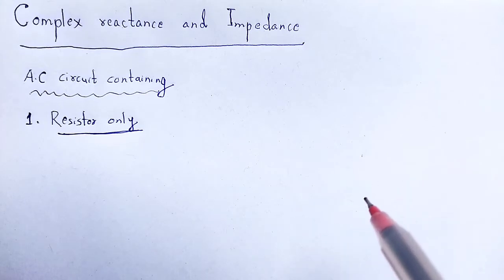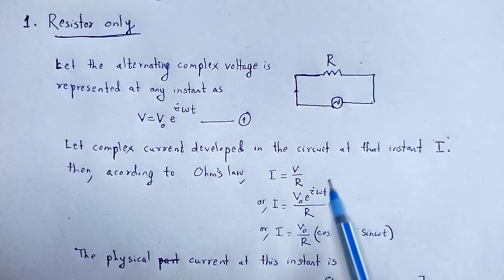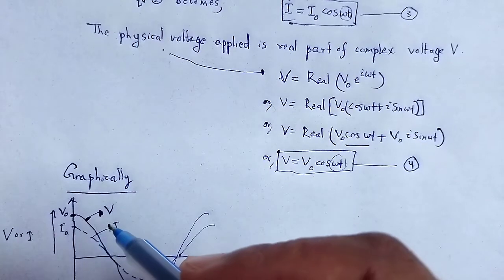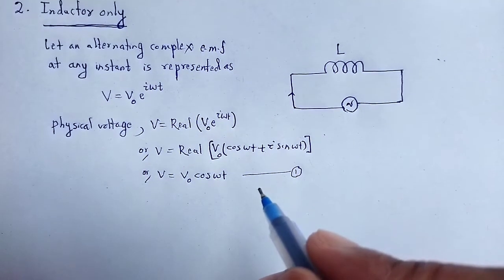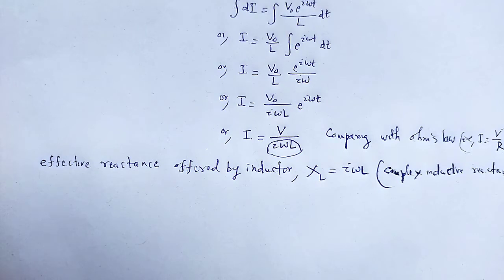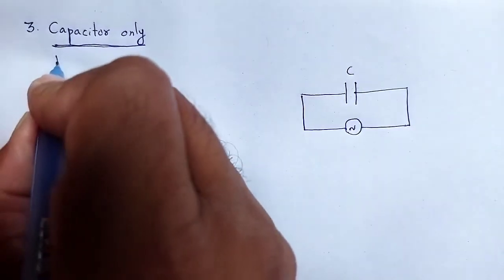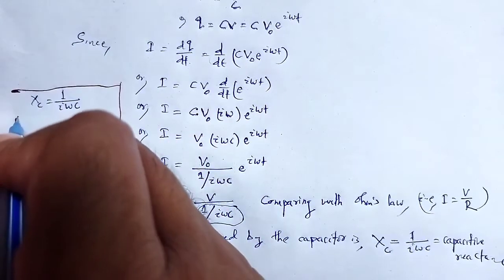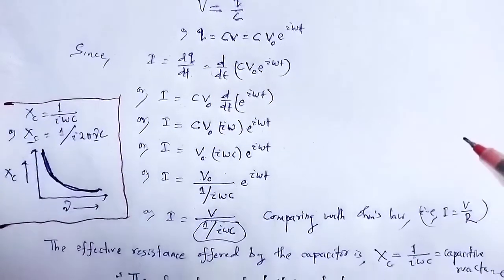ELECTRICITY AND MAGNETISM: Complex Reactance and Impedance - 1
In this video we studied about the concept of complex reactance and impedance in an a.c circuit containing only resistor, inductor and capacitor.